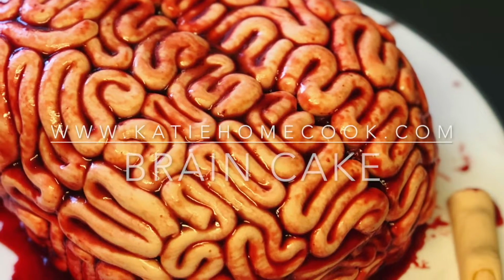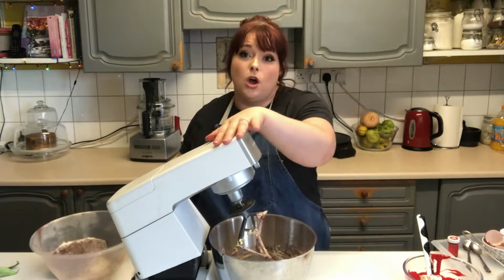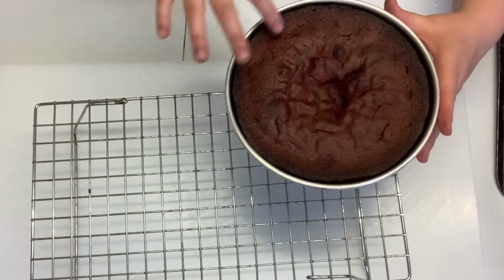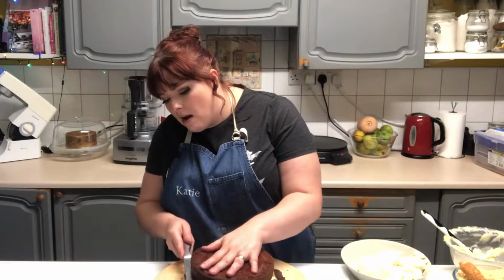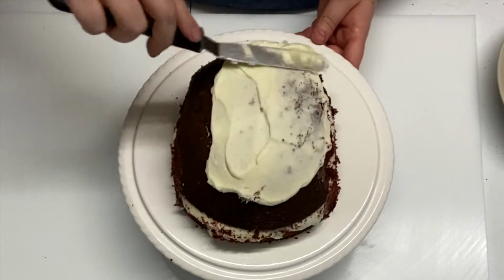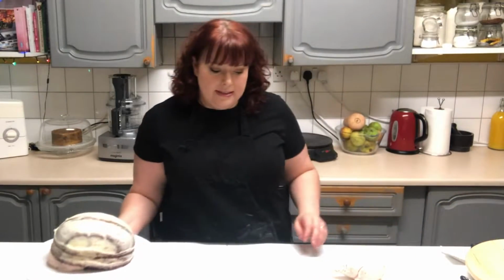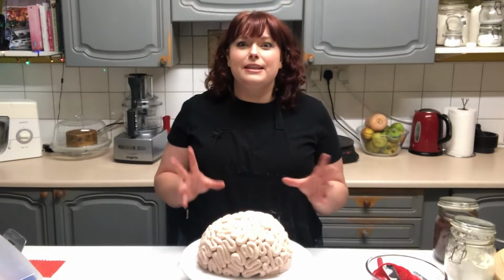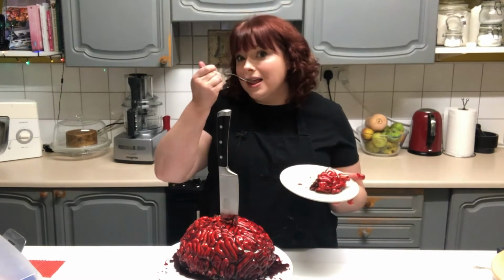Easy Brain Cake Recipe - Perfect for Halloween, Red Velvet Cake with cream Cheese frosting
Halloween is such a fun time of the year and I just love to scare all of the guests in my party, and this brain cake will have people taking a second look! This cake looks so life like but is so simple to make, and is so scrumptious on the inside, with moist red velvet sponge and filled with a light cream cheese frosting!

If you have any questions about this recipe or if there is another recipe you would like to see me make, please ask away in the comments down below!

Red Velvet Sponge Recipe
Ingredients
250g cooking margarine
265g caster sugar
240g self-raising flour
2 tbsp cocoa
Pinch of salt
50ml buttermilk
1 tsp vanilla bean paste
1 tsp Sugarflair extra red food colouring (but any gel colouring should work)
4 eggs
2 tsp white wine vinegar
1 tsp bicarbonate of soda

1. Preheat the oven to 170 fan. Beat the margarine and sugar until light and fluffy.
2. Sieve the flour, cocoa powder and salt into a bowl. Mix the food colouring and vanilla into the buttermilk and mix well to combine.
3. Add 2 eggs to the sugar/margarine mix, with. few tbsp of your dry ingredients beat until well combined, keep mixing and add the last two eggs, keep mixing until fully incorporated.
4. Add half the dry ingredients and mix together on low until combined. Then add all your buttermilk mixture and the remaining dry ingredients, mix until almost fully combined but finish fully mixing by hand.
5. Pour into a prepared 8-inch half-sphere cake pan. Bake in the preheated oven for 40-45 minutes until a skewer comes out clean.
6. Allow to cool for 5-10 minutes in the cake pan then turn out and allow to cool completely.

Ingredients:
80g butter
120g cream cheese
500g icing sugar, sifted
1 tsp of vanilla bean paste
1. Beat the butter and cream cheese together until light and fluffy. Add half the icing sugar and the vanilla and beat on the lowest speed until combines. Add the rest of the icing sugar and continue to beat until fully combined.

For this size of brain you will need a double batch of my edible blood recipe which you can find